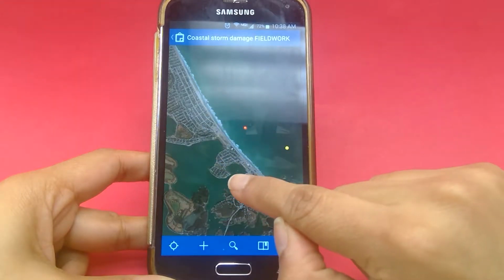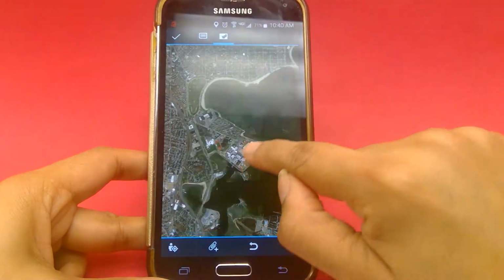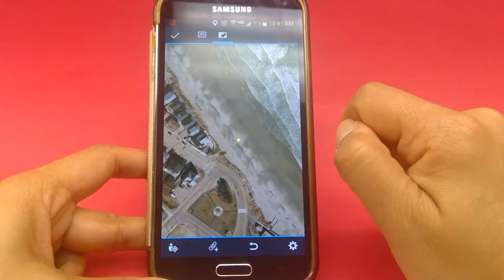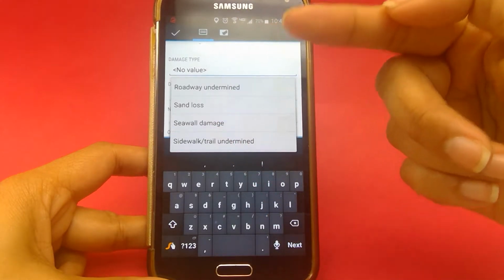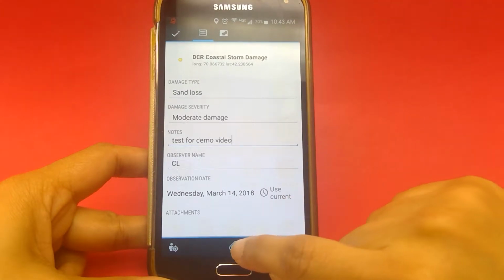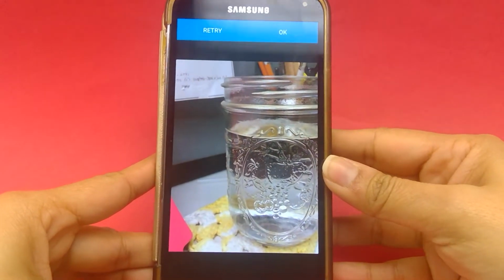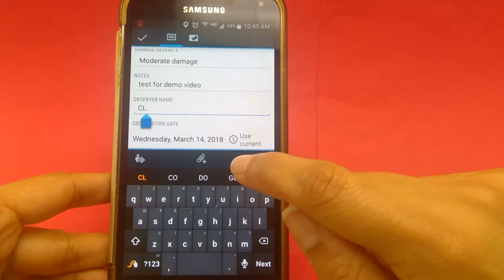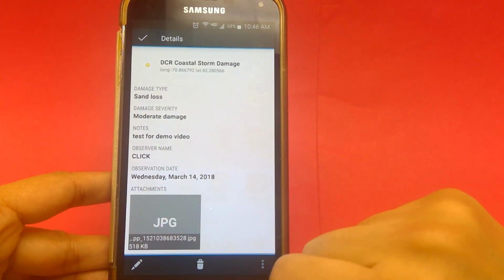3_Add a point (Classic Collector on Android phone)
This tutorial walks users through adding a point to data using the ESRI Collector app on an Android phone. It is specifically geared towards data collection for areas of storm damage (in 2018) to DCR's coastal properties.

Content produced by the GIS office of the Commonwealth of Massachusetts Dept. of Conservation & Recreation (DCR), Chandreyee Lahiri, 2018